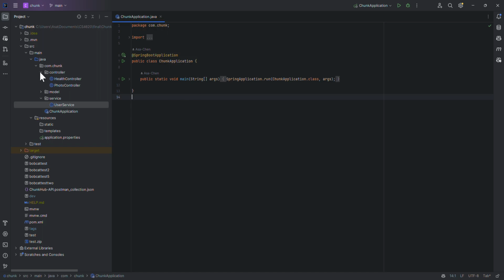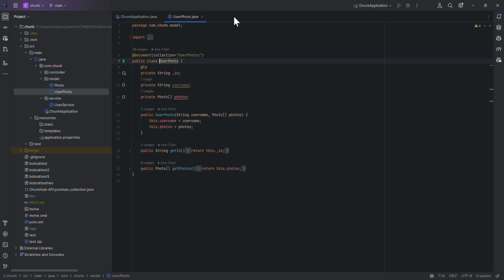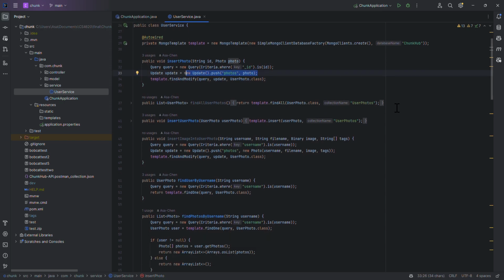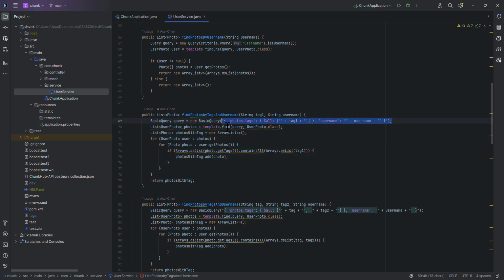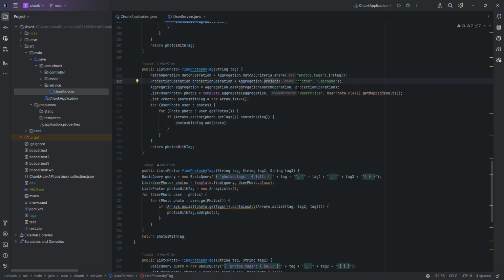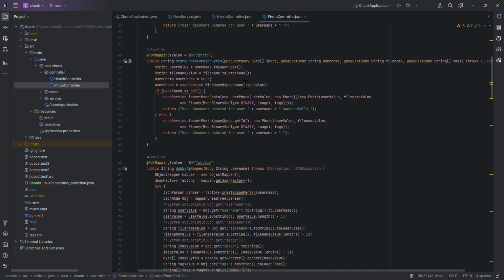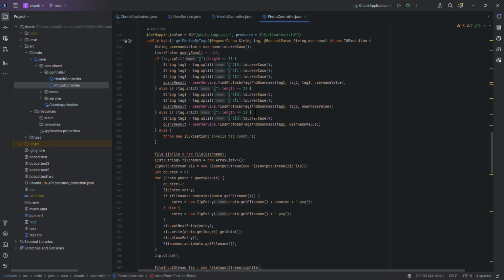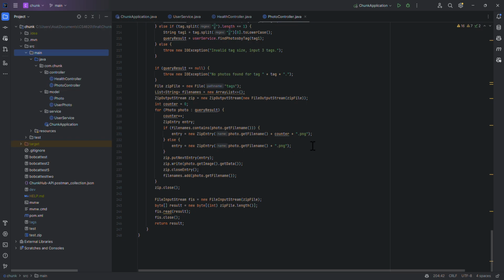Chunkhub API Explanation